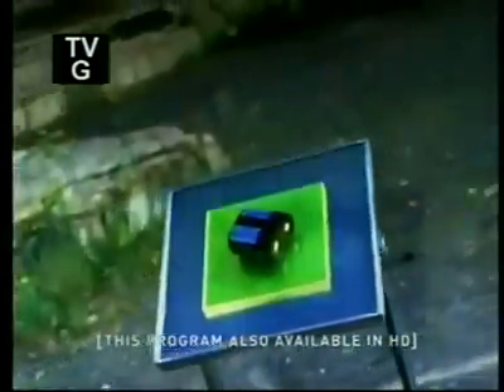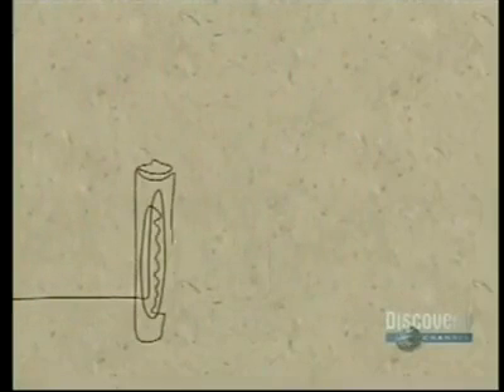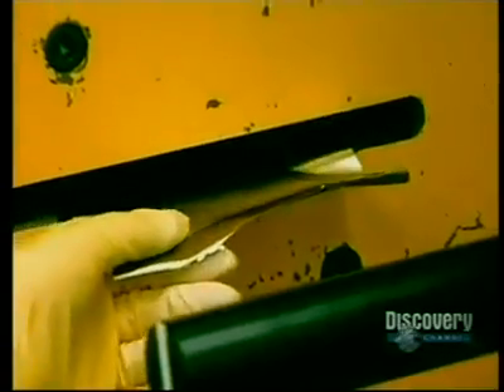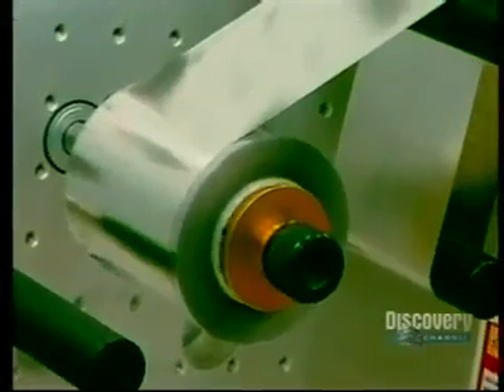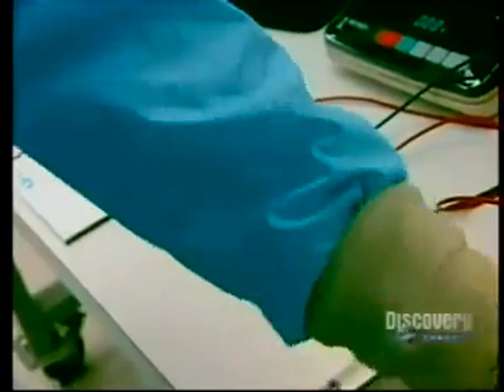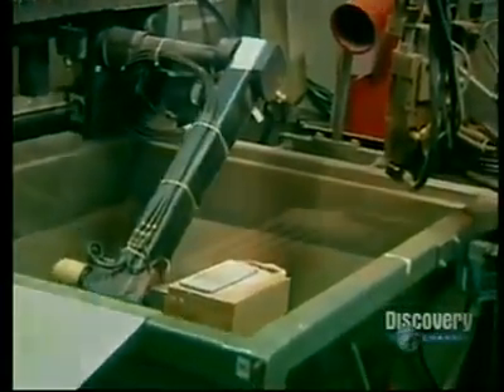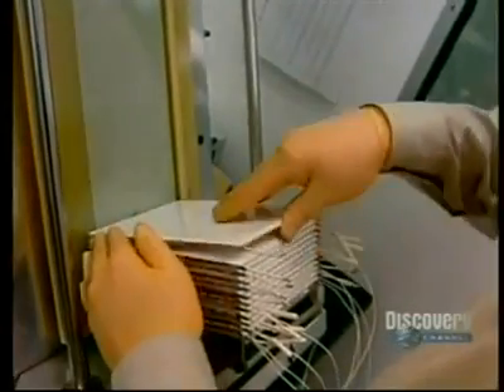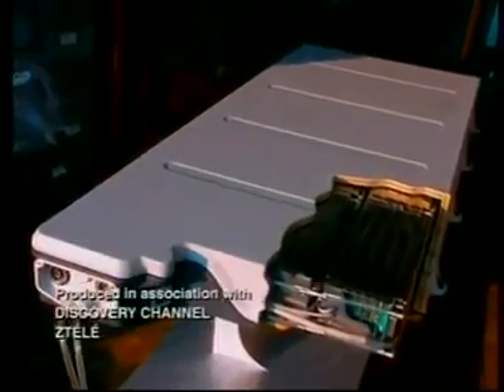Lityum İyon Pil Yapımı